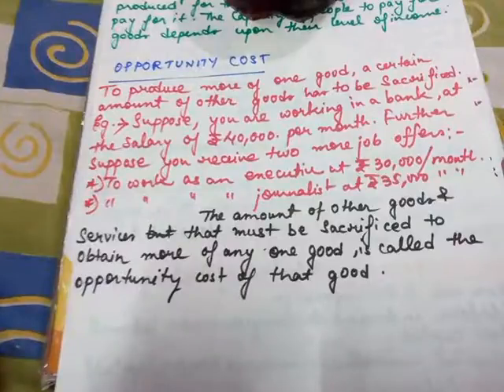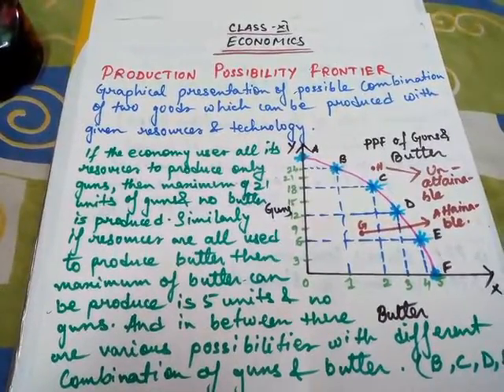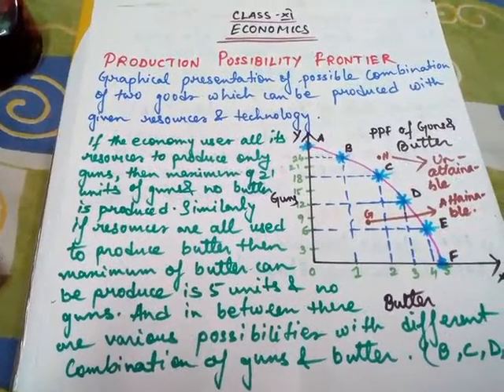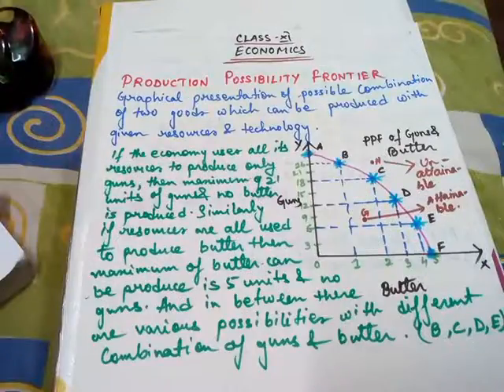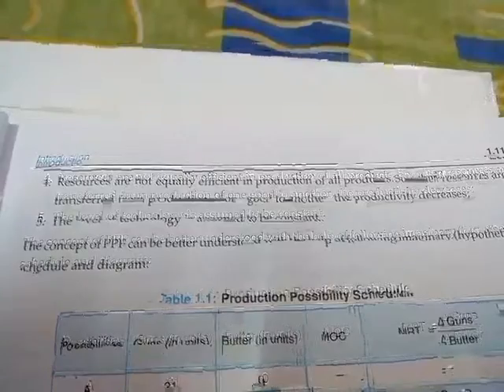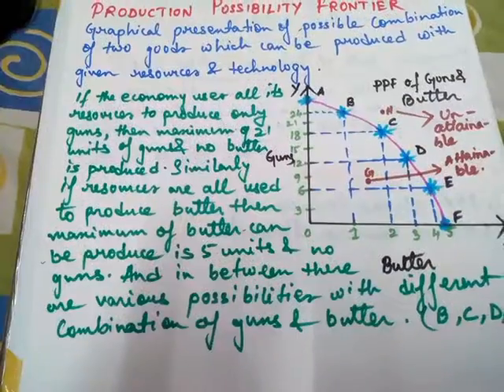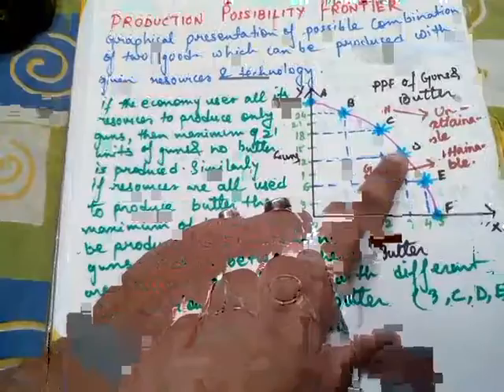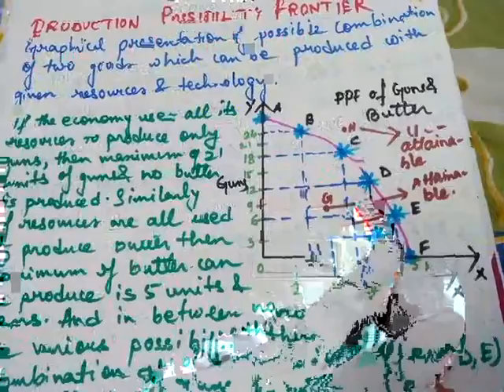Avik Kumar Basak.class-11.ch-Introduction.sub-Economics(Micro Economics)